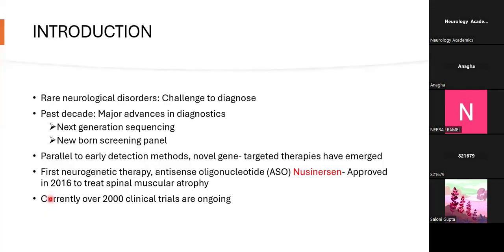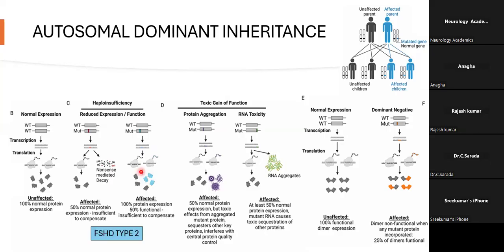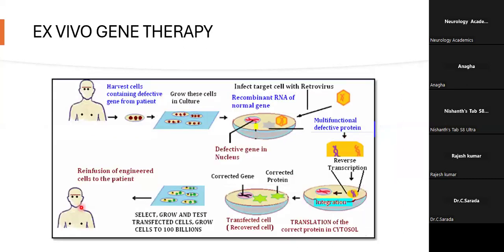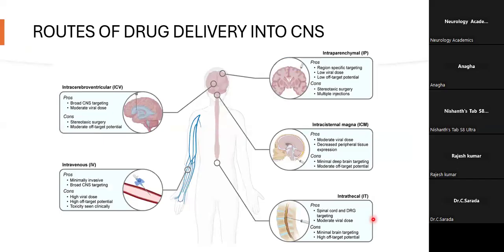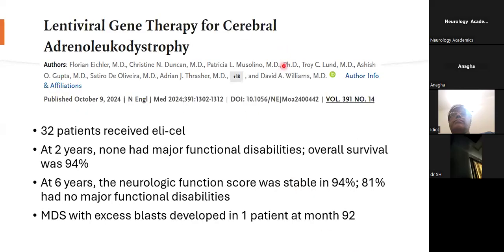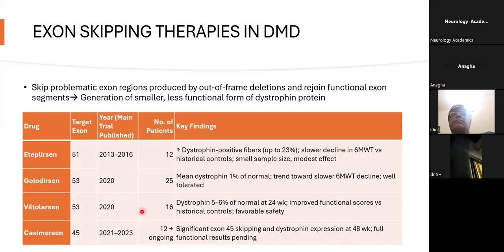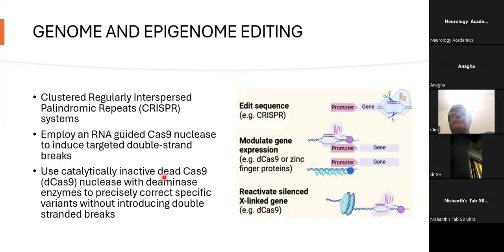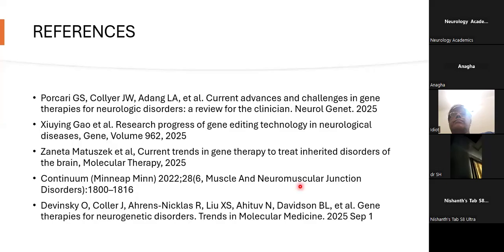Gene therapy and genome editing in neurology | Dr. Ashalatha | Dr. Anagha | Dr. Sayooja